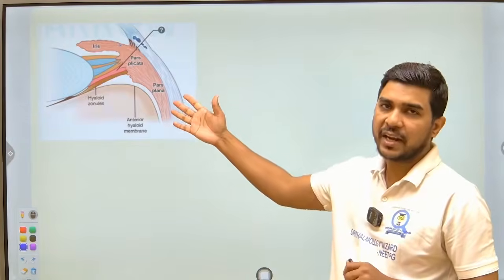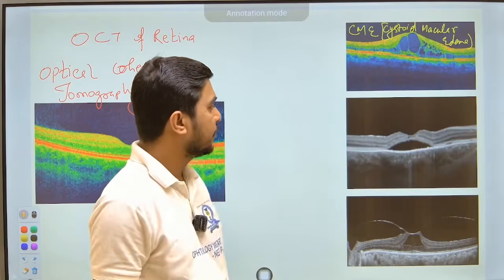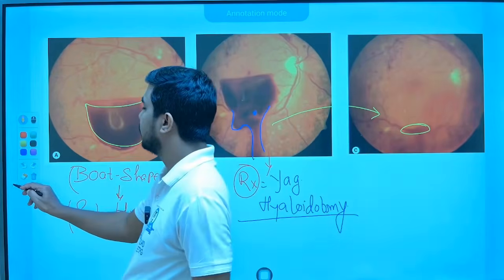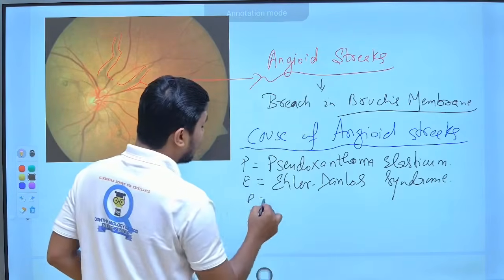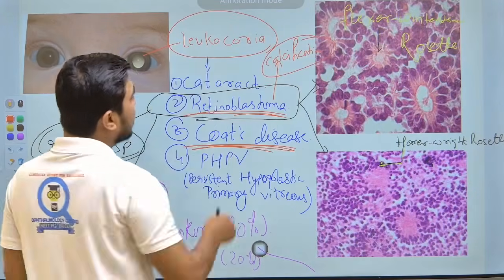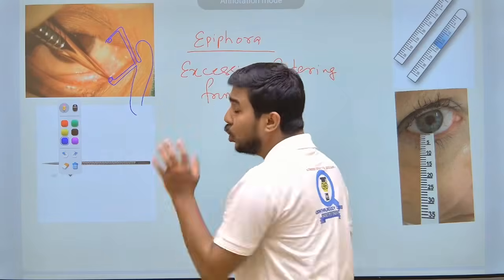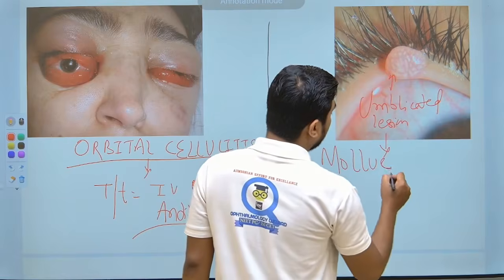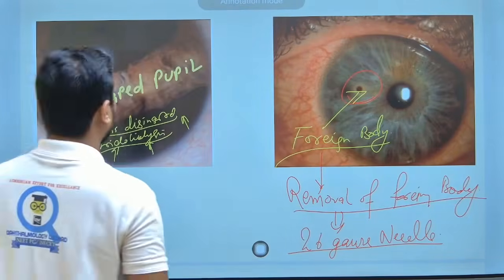INICET/NEET PG FULL OPHTHALMOLOGY IMAGE SERIES PART -2 BY DR. MAHBOOB, AIIMS NEW DELHI.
This series is design for complete INICET POWER PACK REVISION 2.0 - Completely based on PYQ.